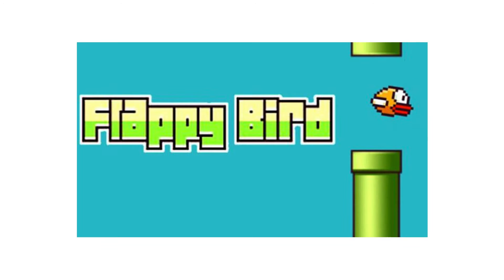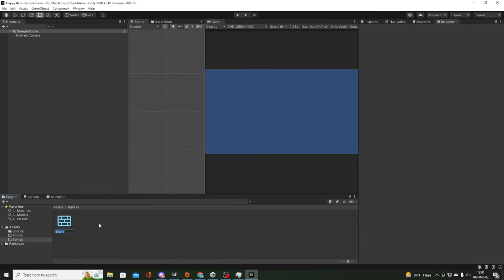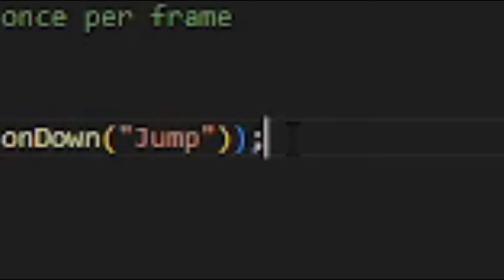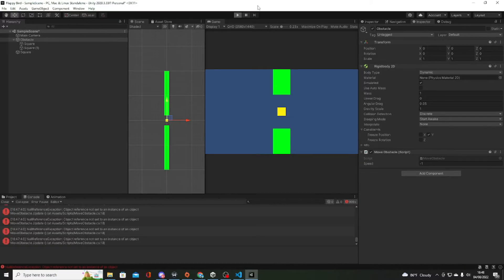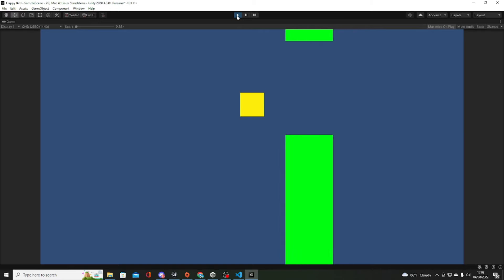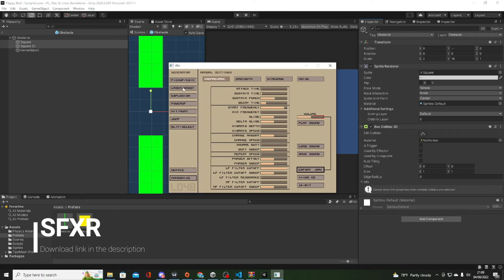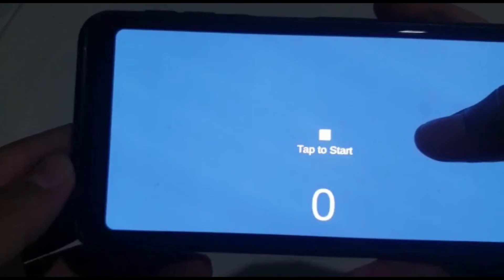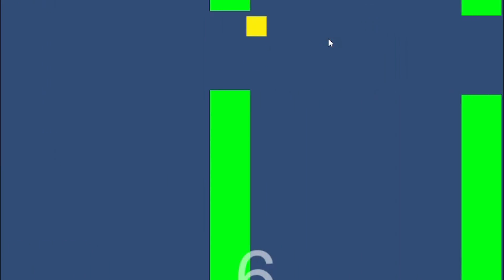Making flappy bird in 1 Day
sorry for being offline for 2 years

Im using Unity Game Engine 2D to make 2D games as usual, and i was bored that time so i made this.